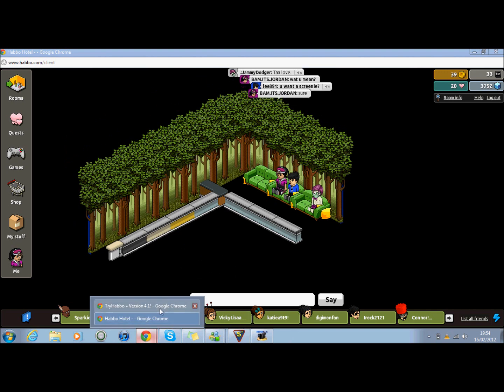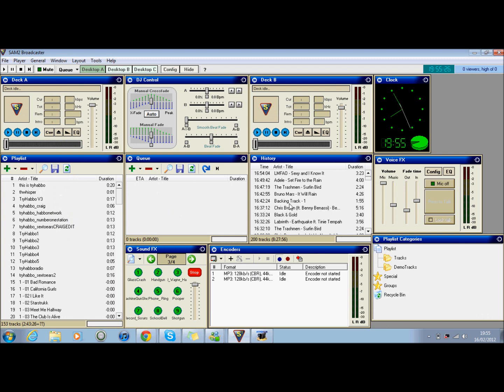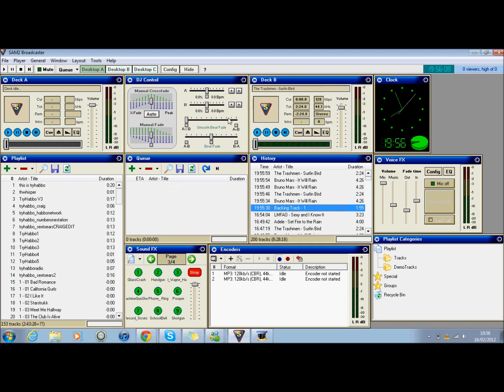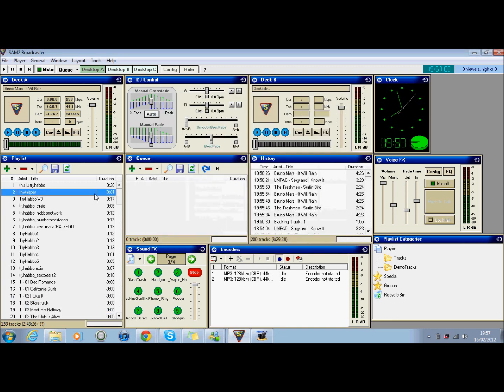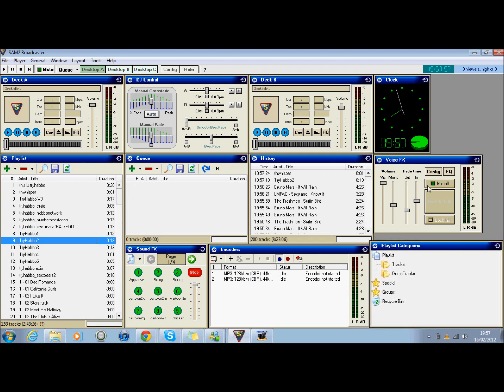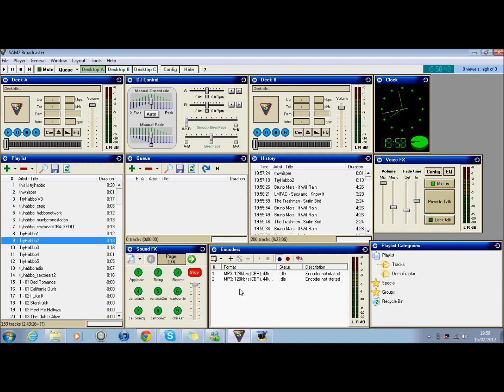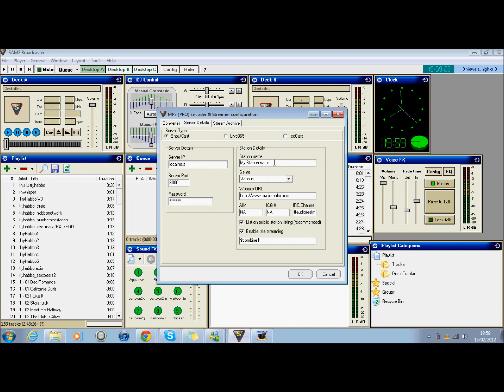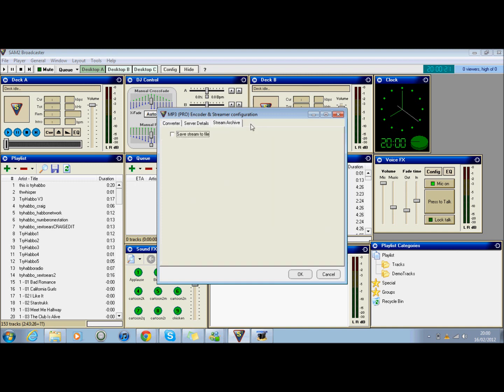How To Work Sam2 [DOWNLOAD IN DESC]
FOR FREE